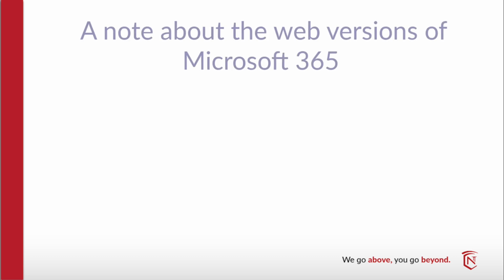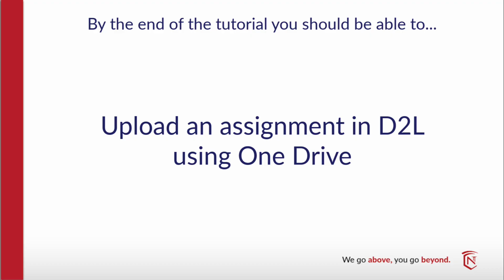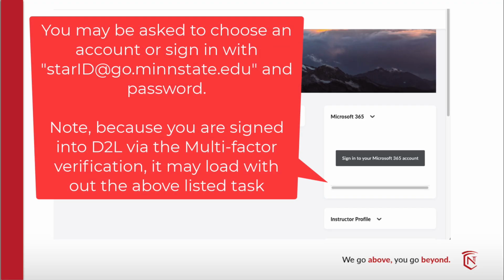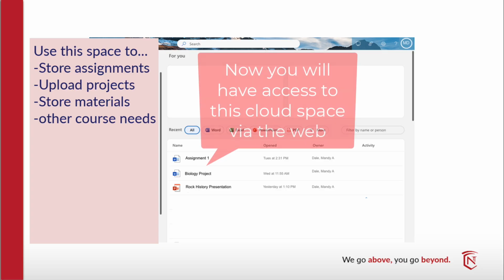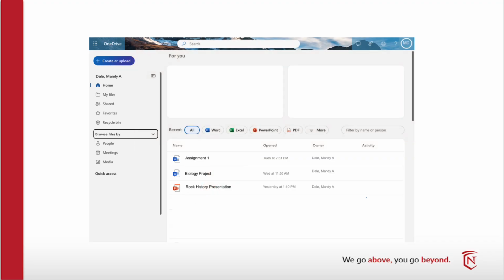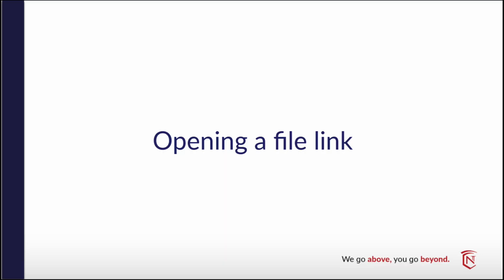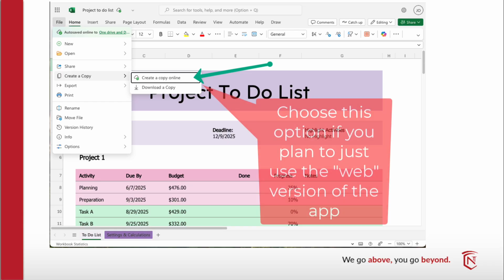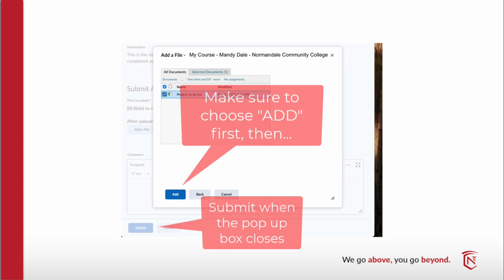Using the One Drive to create and edit files for your D2L course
In this tutorial we explore various ways you can use the one drive (which is part of Microsoft 365) in conjunction with your D2L courses. This includes:
-Accessing the One Drive while in D2L
-Organizing your One Drive for course use
-Using One Drive while accessing files in course content
-Uploading to the One Drive
-Using the Web apps of Microsoft 365 (Word, Power Point, Excel) while in One Drive
-Uploading assignments from the One Drive
Made in Fall 2025. This is an updated tutorial originally posted as "One Drive files and D2L – Excel example" in 2020.